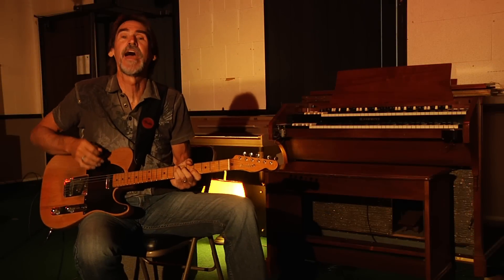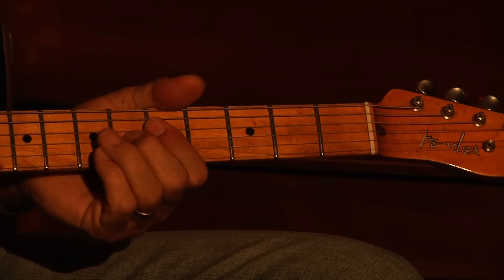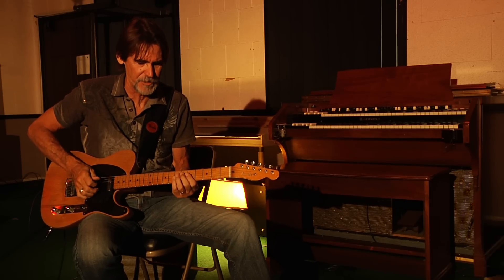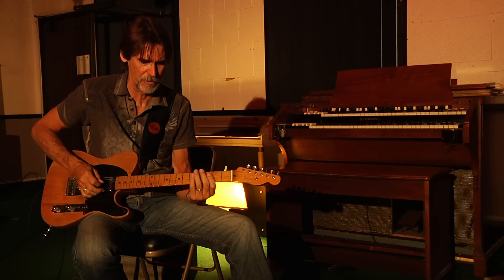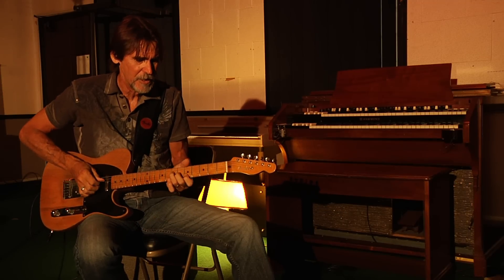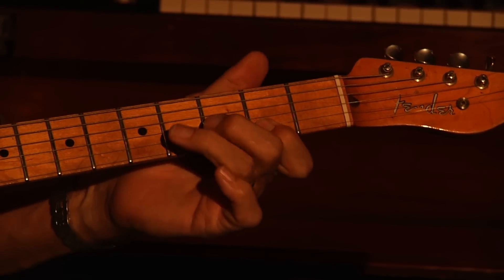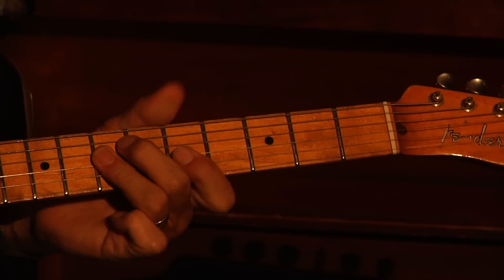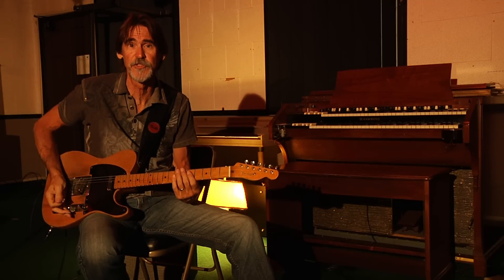#6 Will McFarlane's 30 Second Guitar Lessons